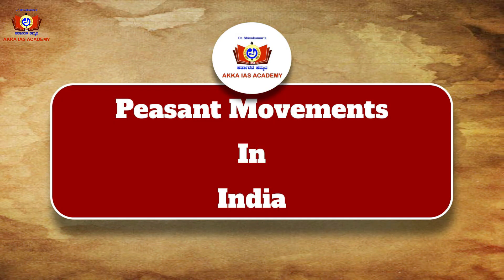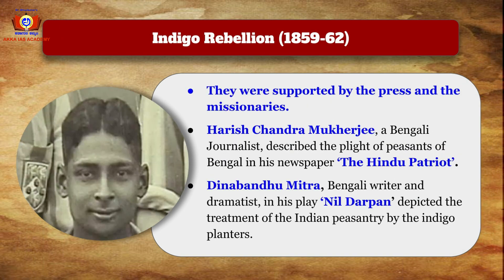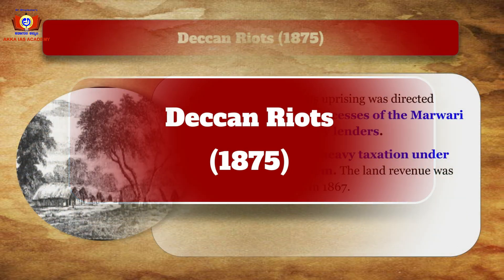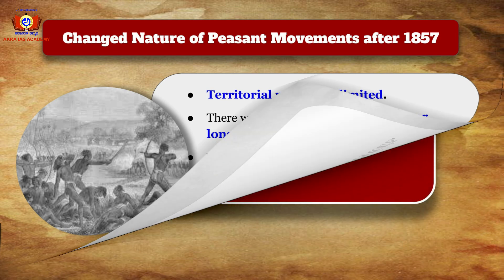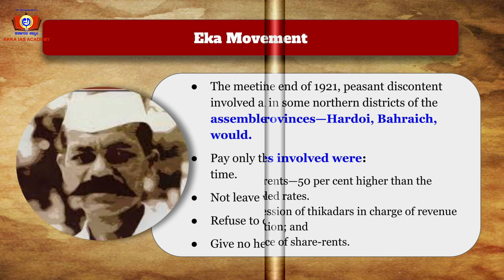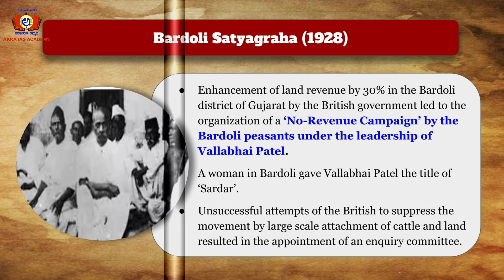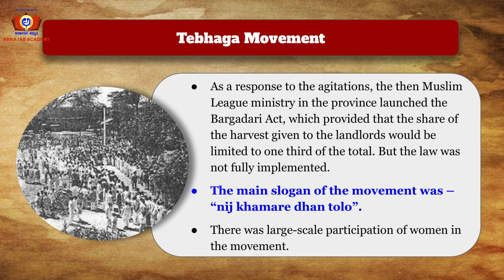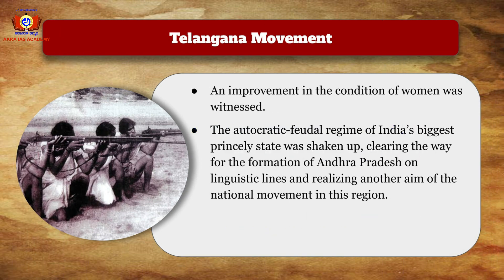V 36 Peasant movements in India - part 01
"Spectrum Simplified"

Are you struggling to sharpen your knowledge on a vast topic Like the Modern history of India?
Are you looking for mesmerizing study material to make learning effective?

Then we have a solution for you.

Akka IAS Academy is pleased to bring a Modern Indian history program - covering the spectrum comprehensively from the UPSC point of view.

The video series is designed to holistically cover Spectrum Modern Indian History making it easy for the aspirant to understand, retain and revise. The information will be concise while encompassing all relevant aspects of the topic being covered.

Get Free and amazing Videos of  Modern Indian History only on the Akka IAS Academy channel.

Address: No.1235, Behind ICICI Bank, Main Bus stop, Chandra Layout, Bengaluru 560-040.